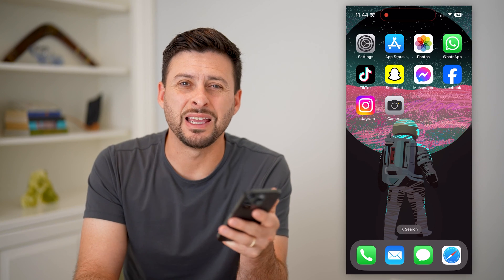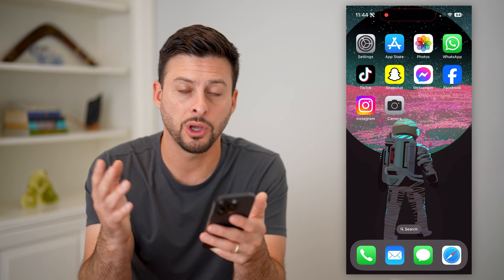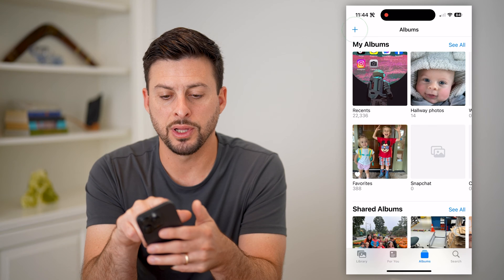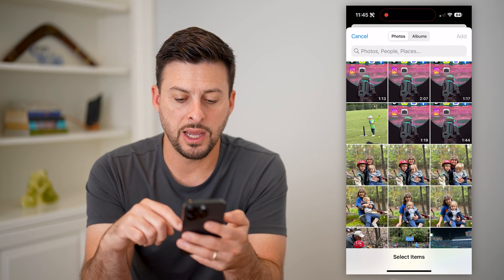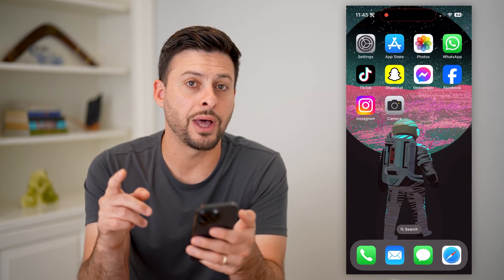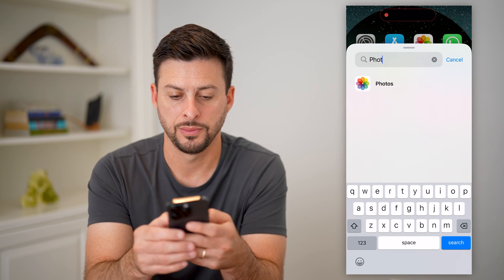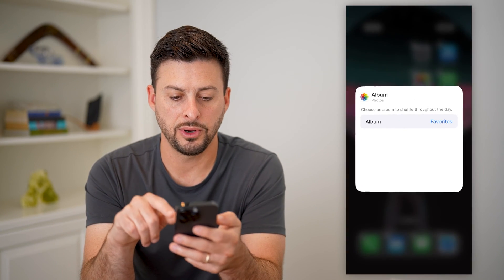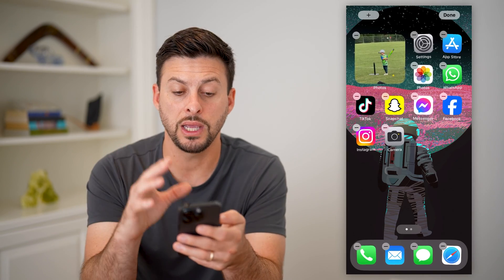How To Feature A Photo On iPhone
So you took a great photo and you want to feature it on your Home Screen, let's walk through the steps as well as how to choose exactly which or how many photos appear.